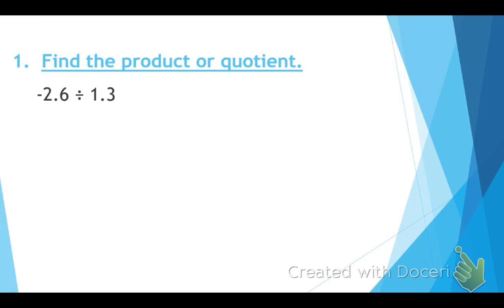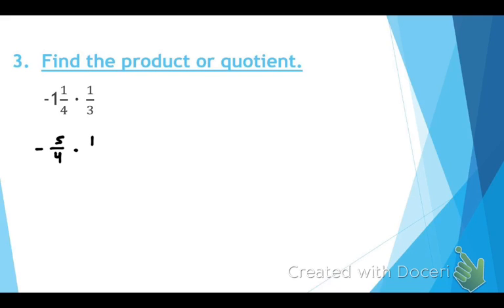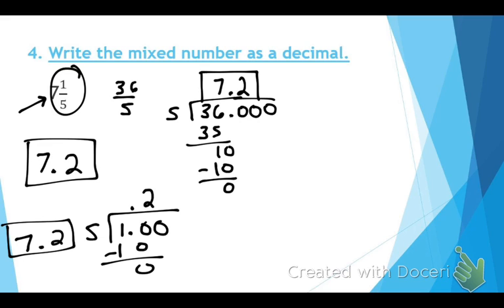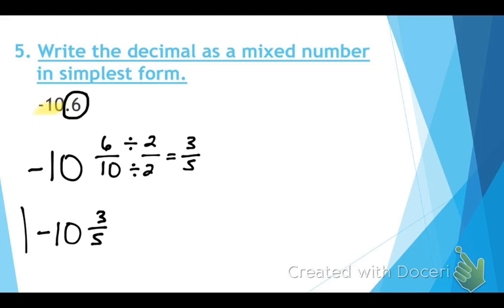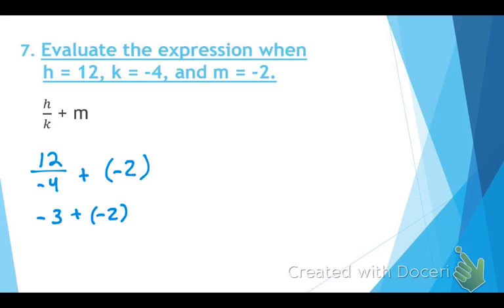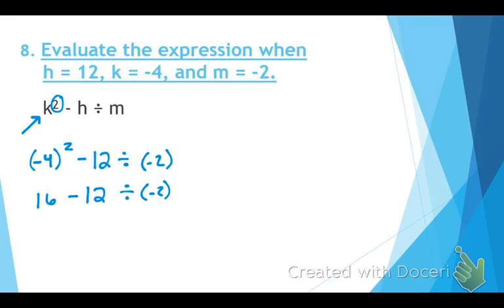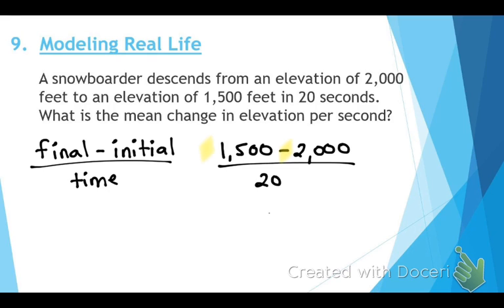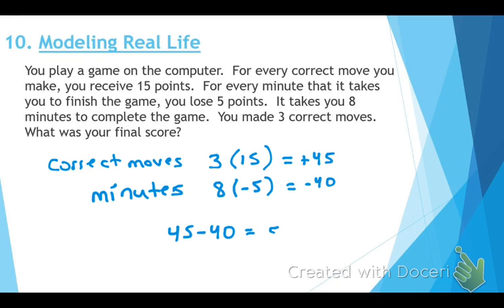2.1-2.5 Test Review